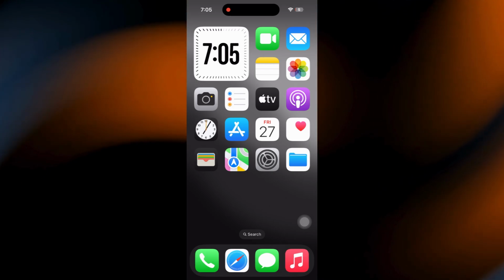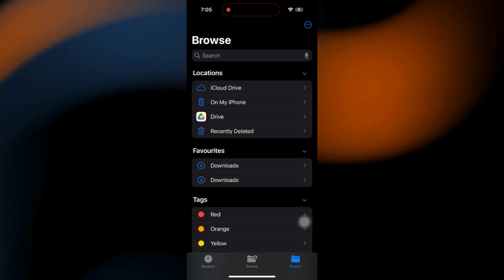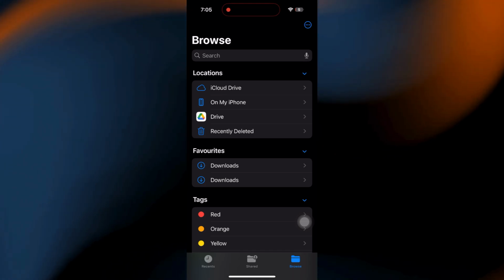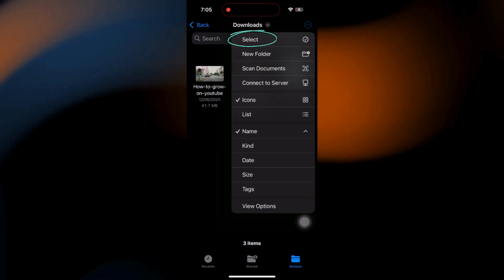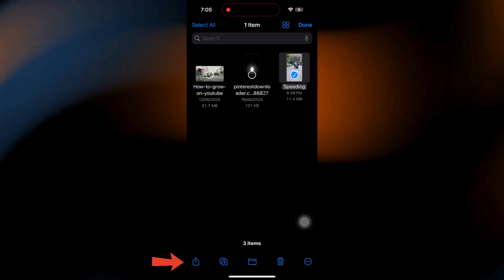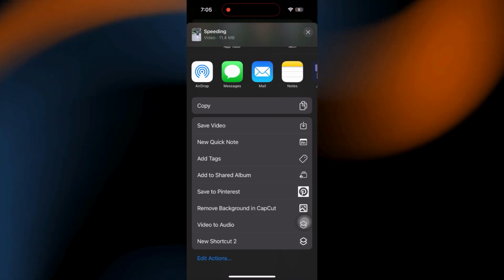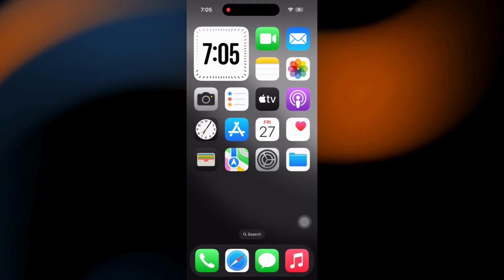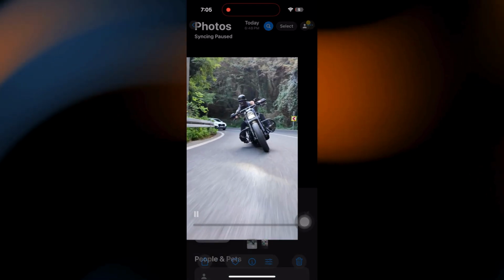How To Save Videos From Files to Photos on iPhone – Full Guide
In this video, you’ll learn How To Save Videos From Files to Photos on iPhone with this full guide. If you downloaded a video to your Files app and want it to appear in your Photos or Camera Roll, this tutorial shows you exactly How To Save Videos From Files to Photos on iPhone in just a few taps.

This method works for all iPhones running iOS 16, iOS 17, and newer.

📲 In this guide, you’ll learn:

How To Save Videos From Files to Photos on iPhone using the Share option

How to move or copy videos from the Files app to the Photos app

What to do if the Save Video option is missing

Tips to organize saved videos and free up storage